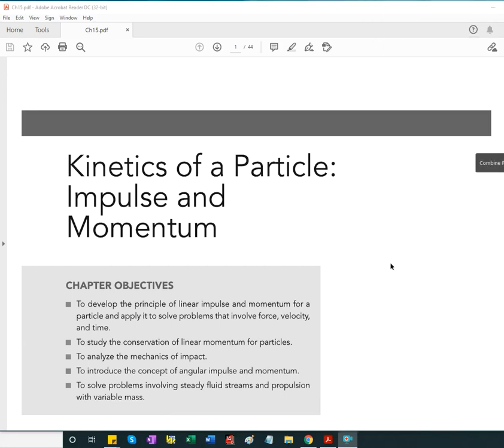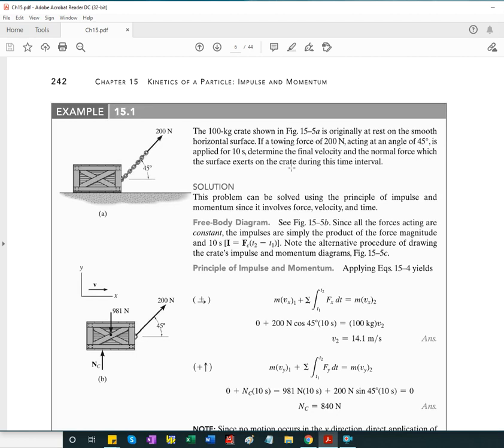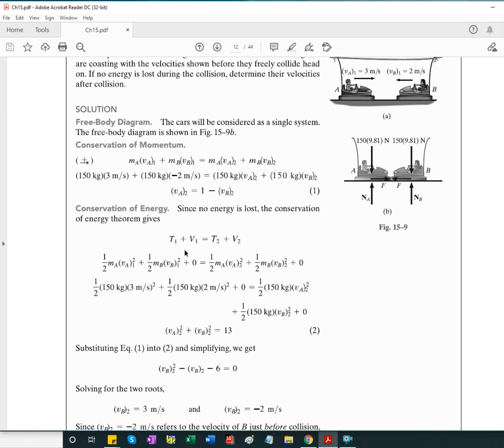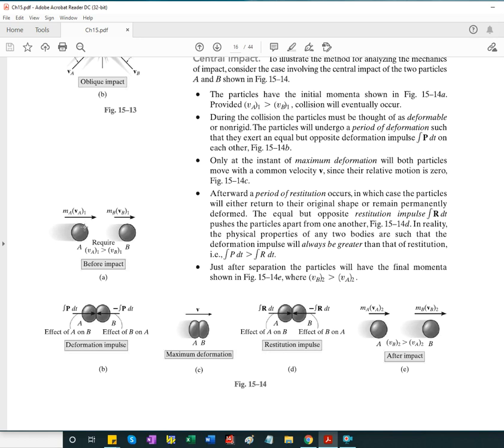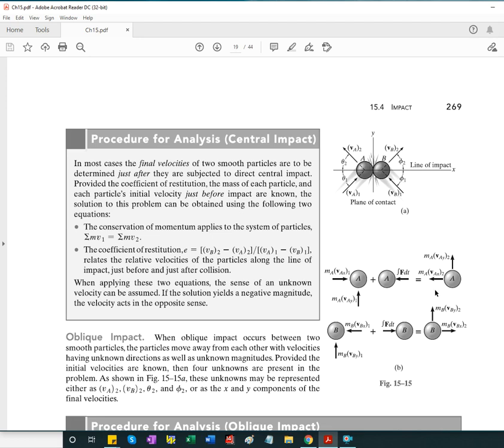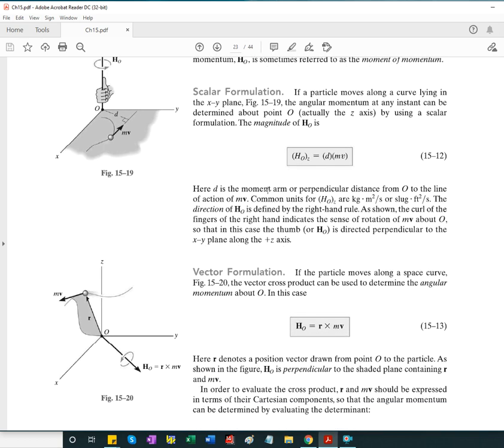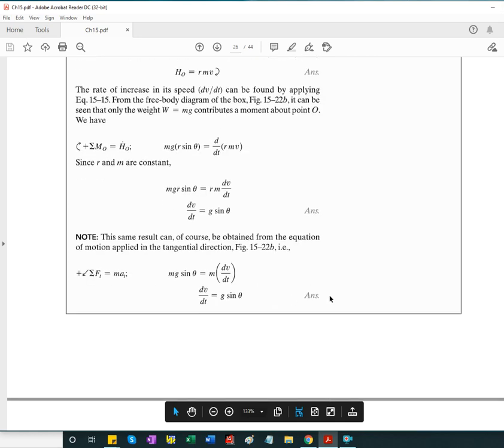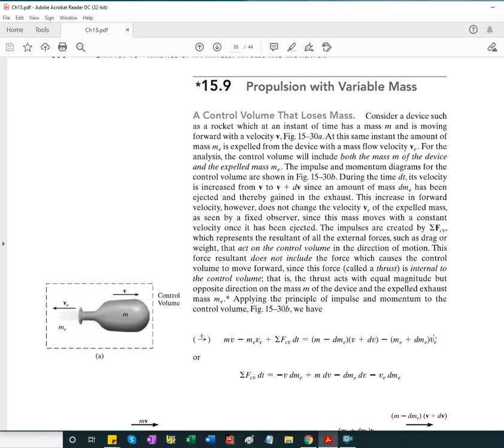Hibbeler Ch 15 Impulse & Momentum